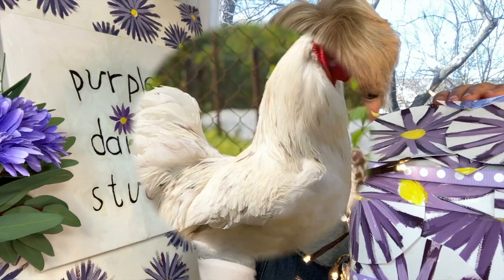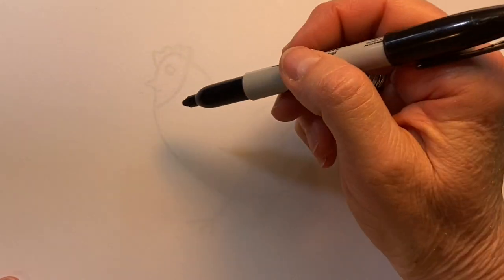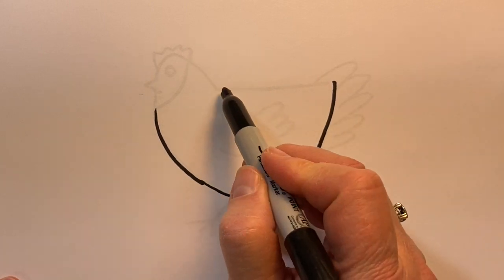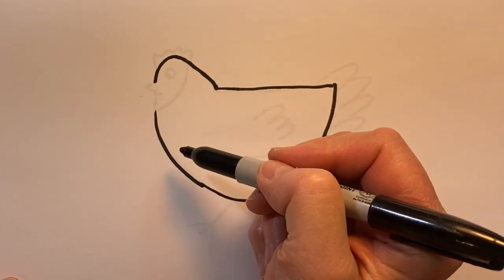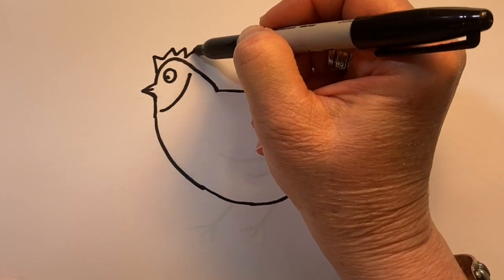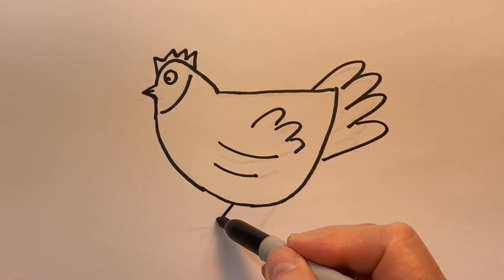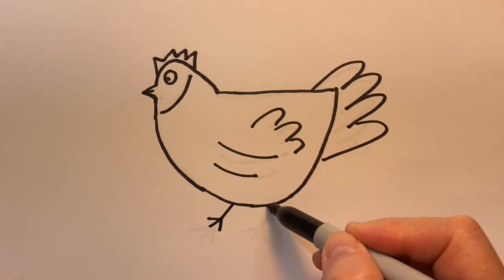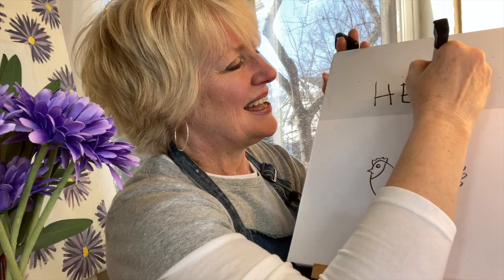Drawing and writing HEN!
Preschool children and kindergartners will enjoy the surprise of finding out what we’re drawing by looking inside the Purple Daisy Box and watching a brief clip of a HEN!  This will be followed with drawing lesson of a HEN, a quick fact about a HEN, and the opportunity to write “HEN.”